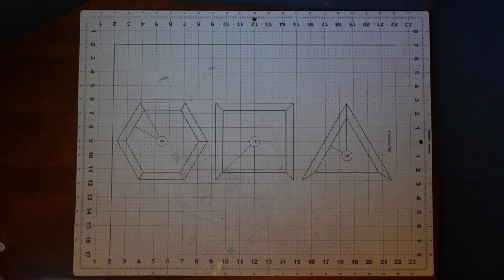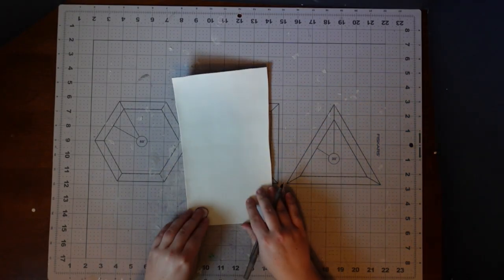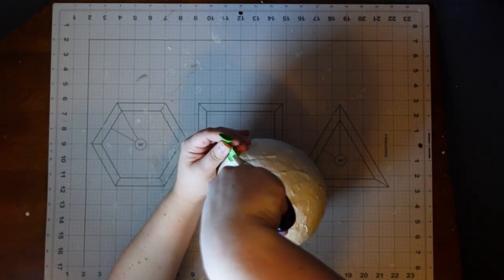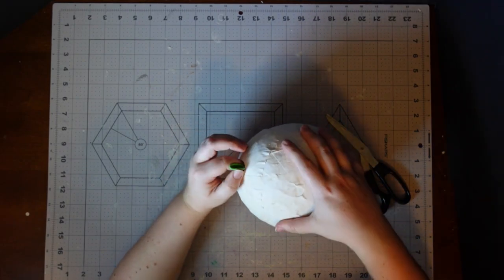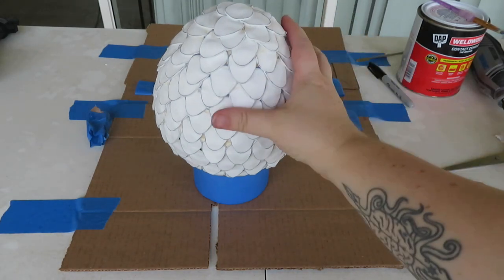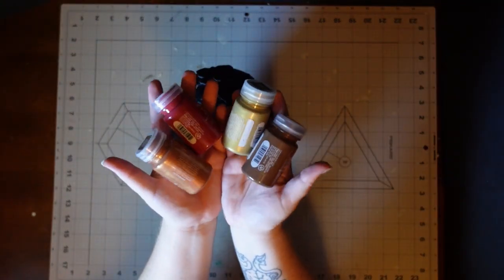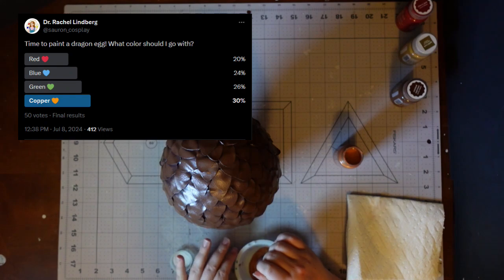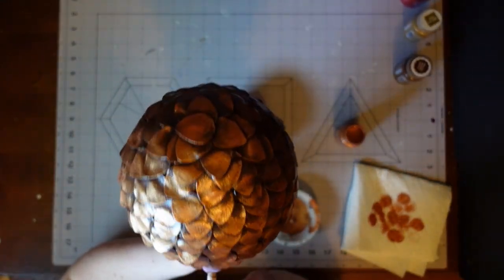Dracarys!! | Making a Dragon Egg from House of the Dragon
Welcome viewers! With the second season of House of the Dragon coming to a close, I wanted to do something to honor this fantasy world. 10 years ago, I made a dragon egg for a Daenerys Targaryen cosplay and I figured this was my chance to make an even better egg! I even ran a little poll to decide what color to make the new egg, and y’all chose a copper colored egg. I am super happy with how this turned out and I hope you enjoy this fun dragon egg build.
If you have any suggestions for other art projects you'd like me to make, please leave them in the comments below! This can be cosplay, props, or even more eggs. I’m considering making more eggs to sell so if you’d be interested in one, please let me know!

Materials for this project:
- pen, scissors, & Sharpie marker (Staples)
- paper mache: Elmer’s glue (Staples), flour, & water
- thin tracing/sketch paper (Staples)
- Weldwood contact cement (Home Depot)
- heat gun (Home Depot)
- black Plasti-Dip primer (Home Depot)
- Mondo Llama acrylic paints (Target)
- 12” party balloons (Target)
- paint brushes & plastic paint wells (Joann Fabrics)
- 2mm thin craft foam (Michael’s crafts)
- Black magic moving board in background (Staples)